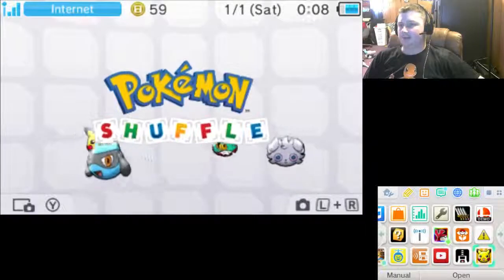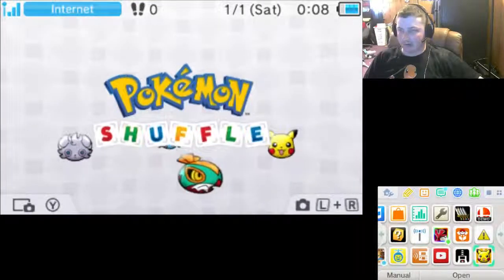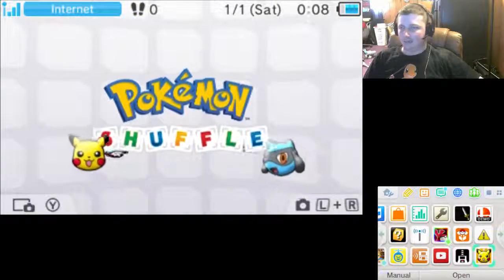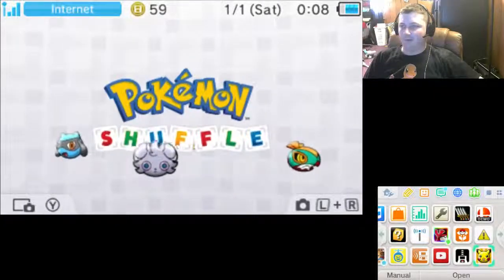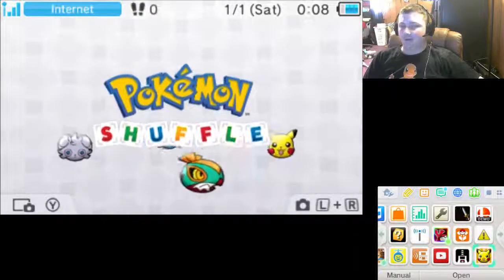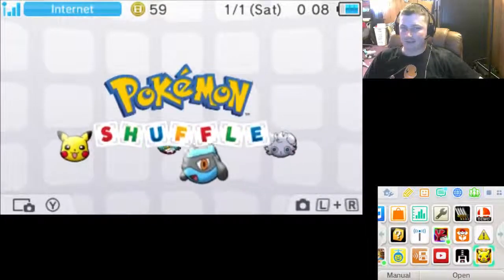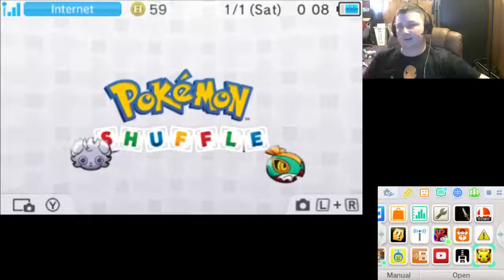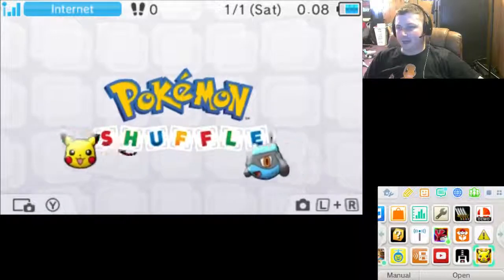Update Video Continued (Information about my ORAS Walkthrough)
Sorry guys I left out a few details on my previous update video so I am back to fix everything lol.